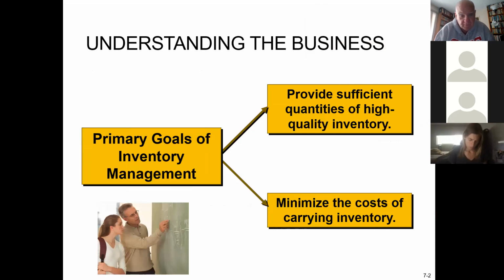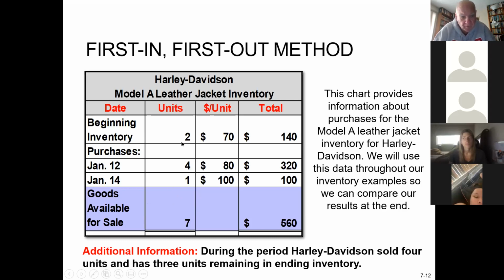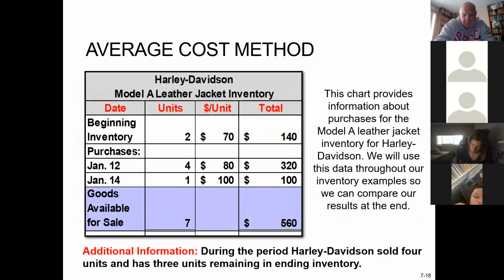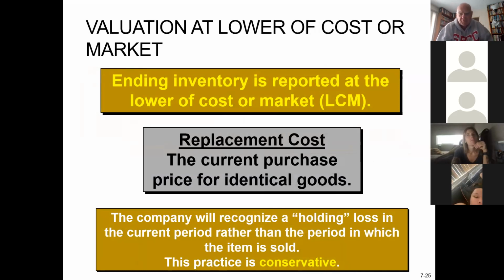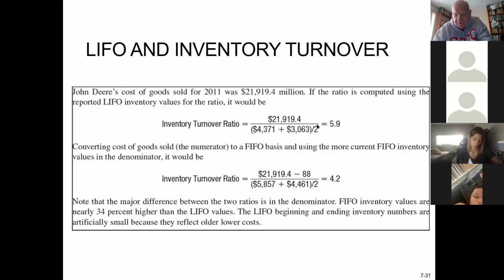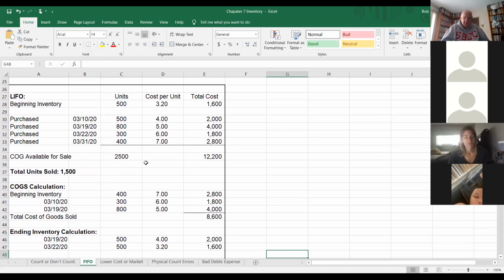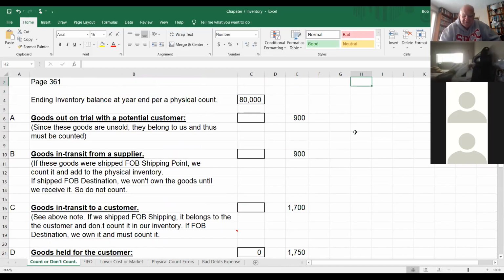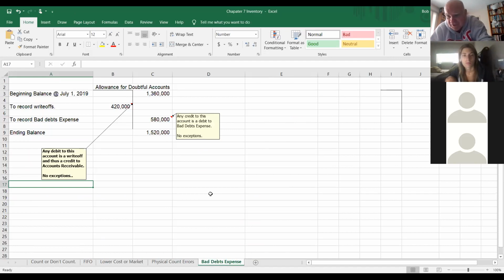ACC230 40998 Chapter 7